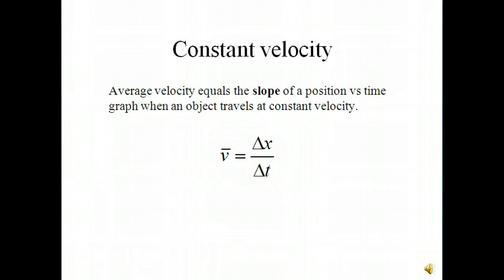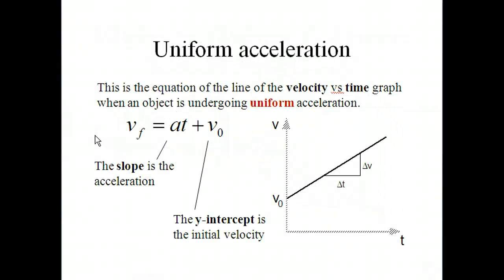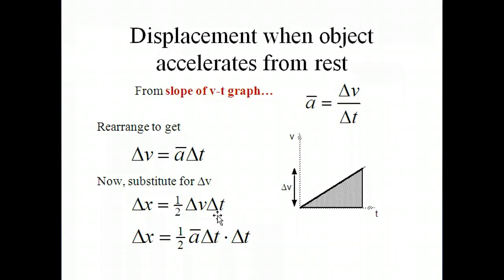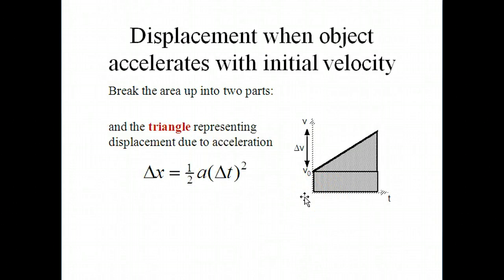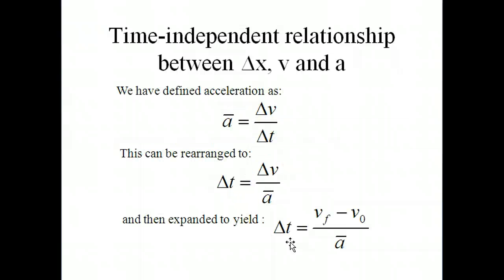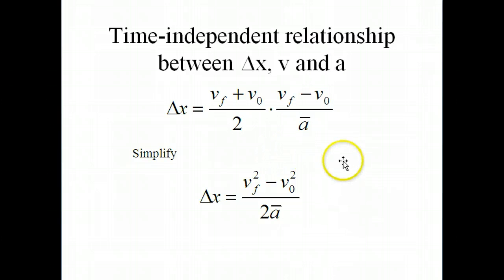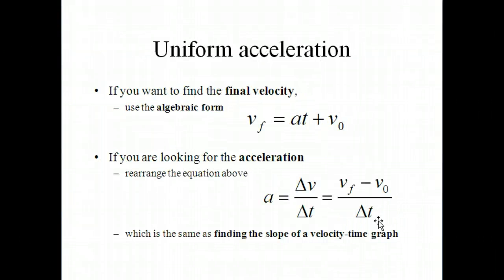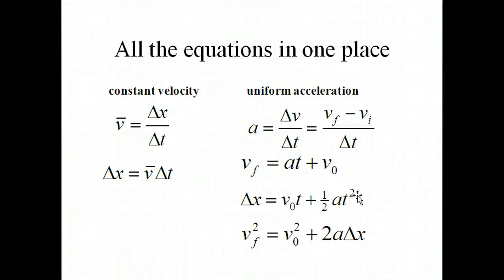Kinematic Equations Dervations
narrated powerpoint - topic 4